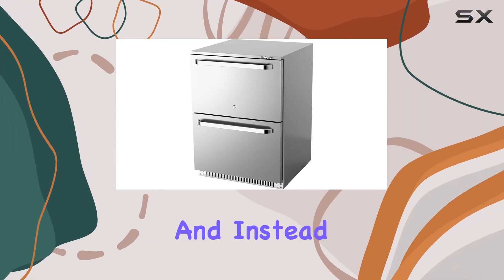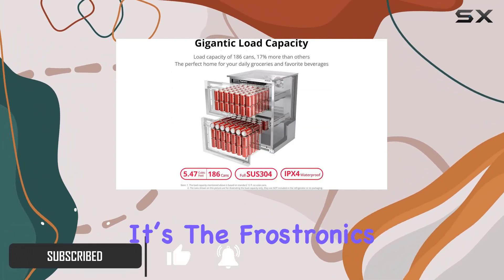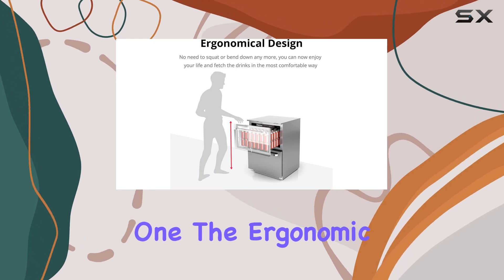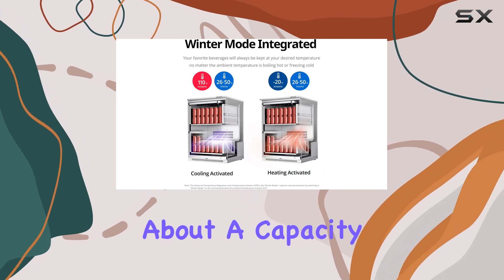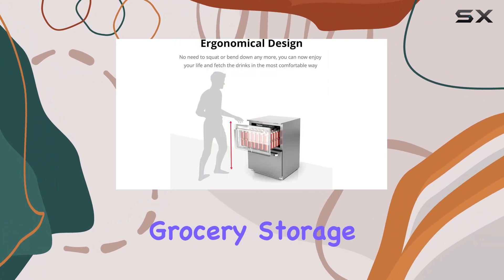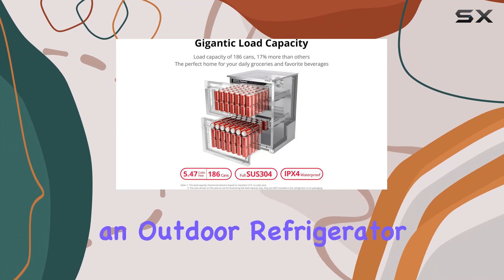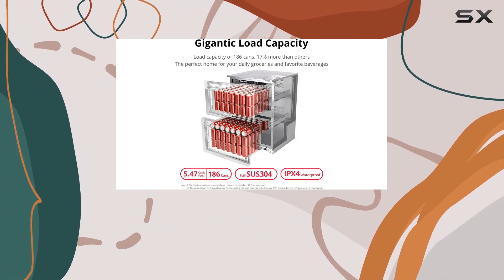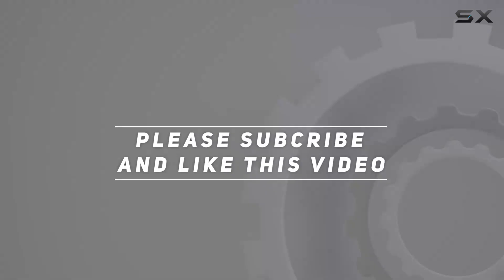Frostronics 24 Inch 186 Cans Outdoor Drawer Refrigerator: Elevating Outdoor Entertainment to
0:00 Intro
0:06 Review

Things that we mentioned in this video:
24 Inch 186 cans : B0BYP2HQYM